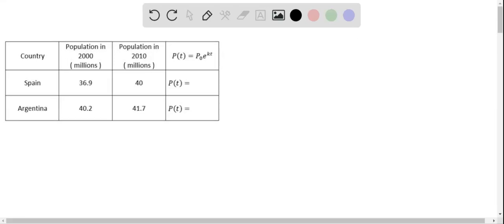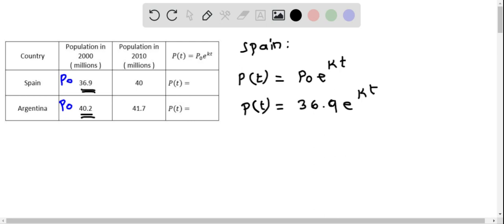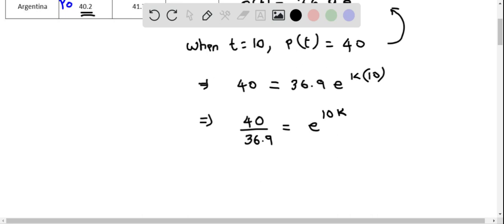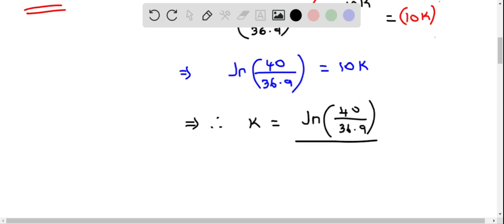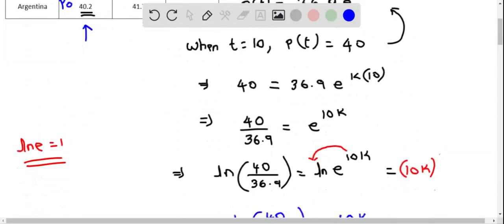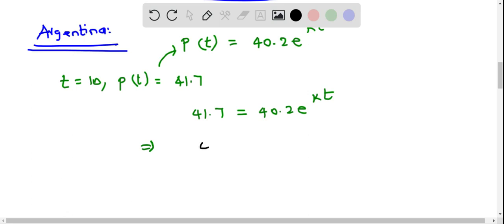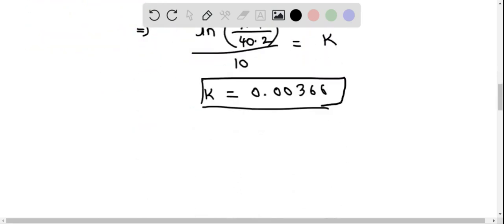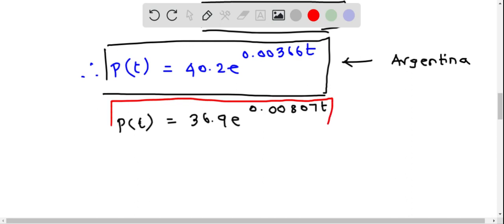Precalculus Population models for two countries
Population models for two countries